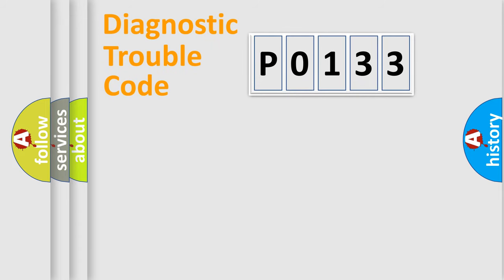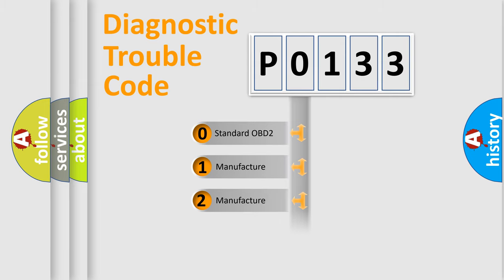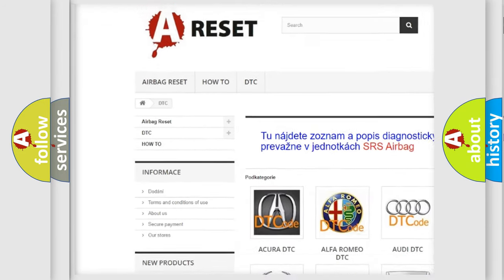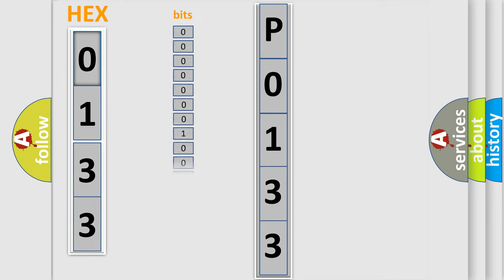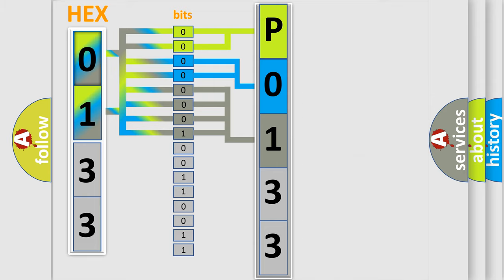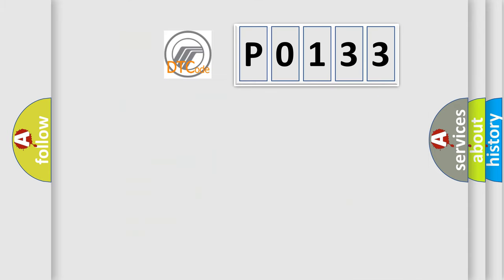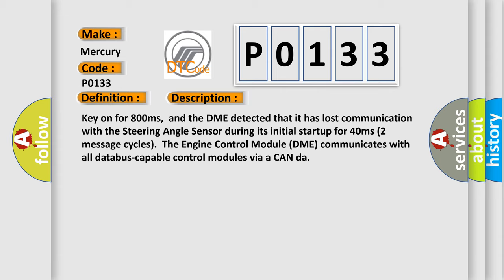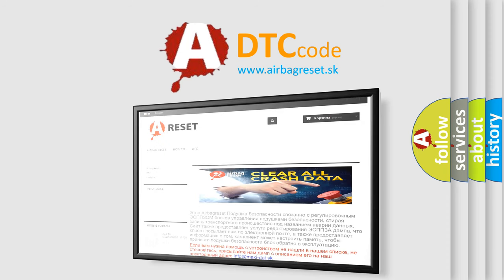DTC Mercury P0133 Short Explanation